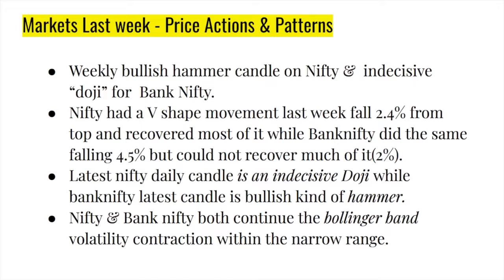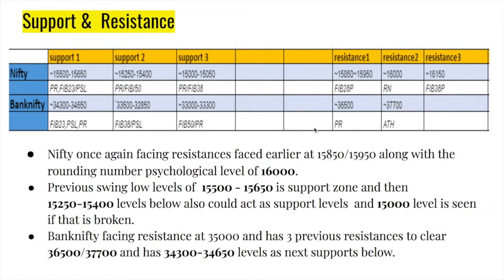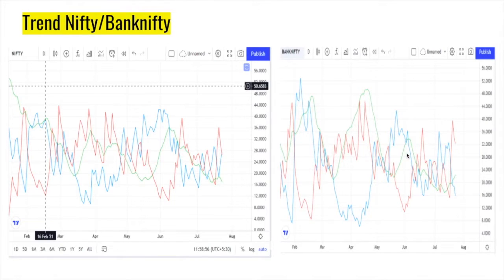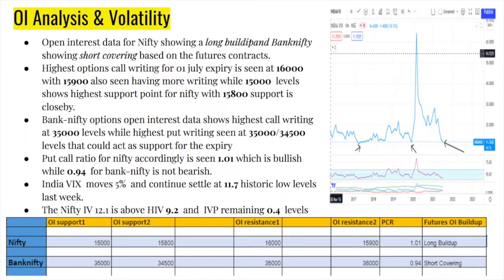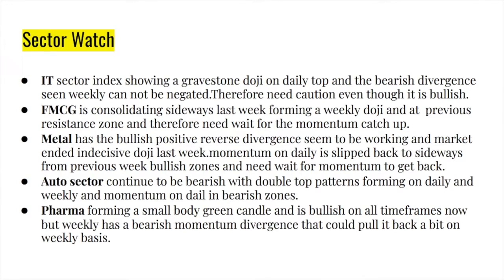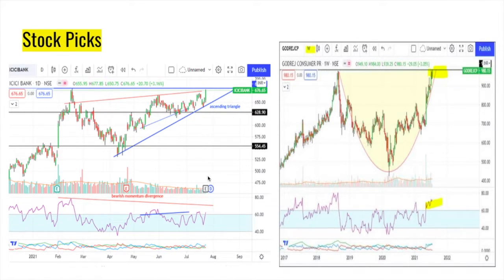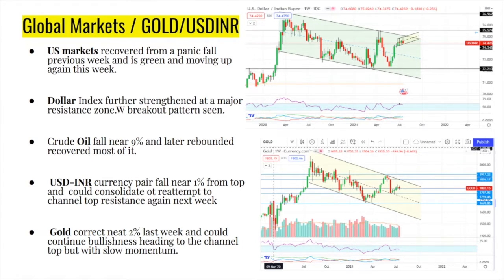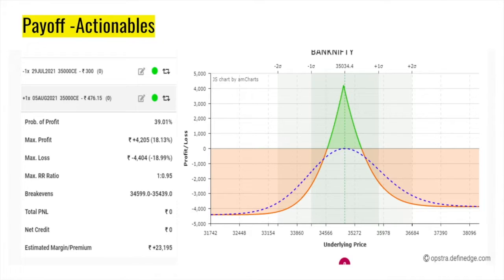July 26 2021 Weekly Market Analysis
[mcx tips]
[commodity tips]
[share tips]
[stock tips]
[intraday calls]
[nifty tips]
[stock market tips]
[stock advice]
[trading tips]
[intraday shares]
[free nifty tips]
[free stock tips for tomorrow]
[trading tips for tomorrow]
[stock advice today]
[small cap stock recommendations]
[free nse intraday tips]
[stock market investment tips]
[stock future tips intraday]
[nse stock tips]
[free nifty option tips]
[best nifty tips]
[stock tips for tomorrow india]
[best advice for stock market]
[best stock tips india]
[online share tips]
[best stock tips site india]
[best free stock tips]
[share investment recommendations]
[bse stock market tips]
[stock buying tips today]
[nifty positional calls]
[equity stock market tips]
[stock market tips today free]
[best stock newsletters]
[best option tips provider]
[today share market tips india]
[indian stock market investment tips]
[stock market intraday trading tips]
[free stock tips india]
[stock trading tips for today]
[best shares for intraday trading tomorrow]
[stock future tips free]
[daily intraday calls]
[nse bse share tips]